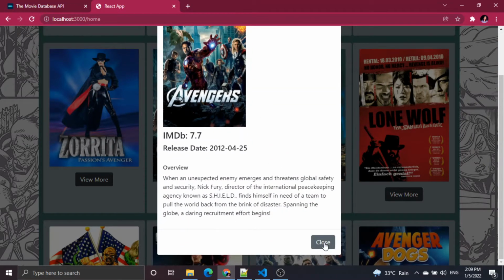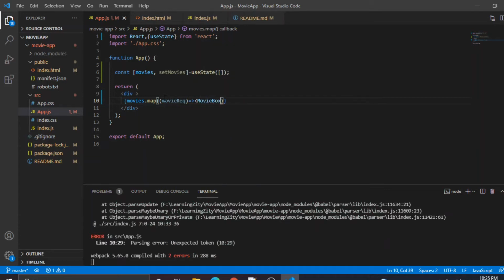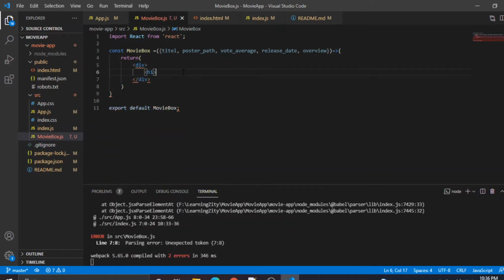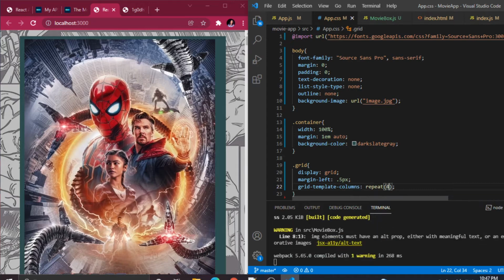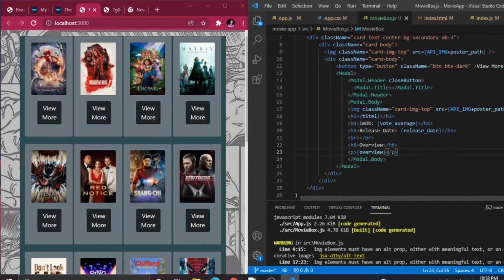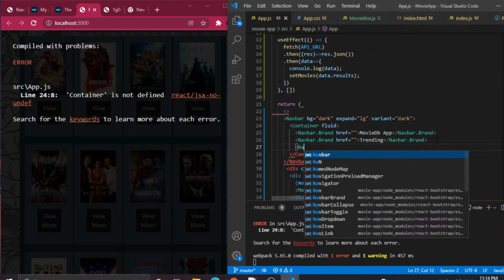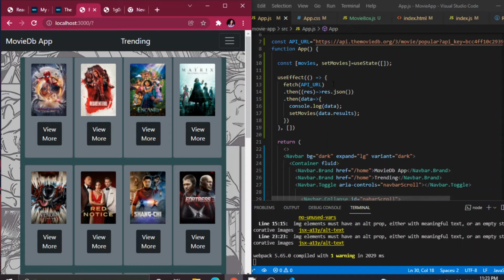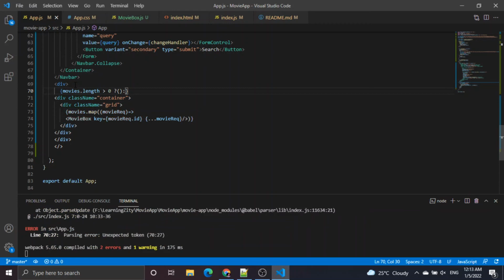MovieDB App in React JS | Fetch Data from an API (Responsive Web Application)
In this video I demonstrated the fetching data from TMDB API. Beside that I explaining,
 5:04    How to display data to the browser
 22:44  Search the Movies
 18:35  Add modal to show movie info